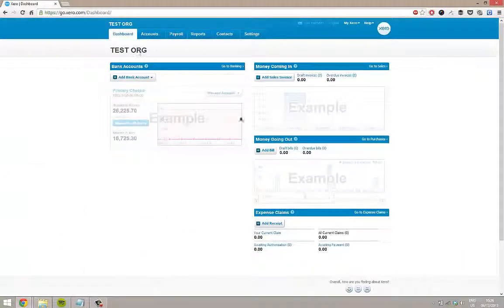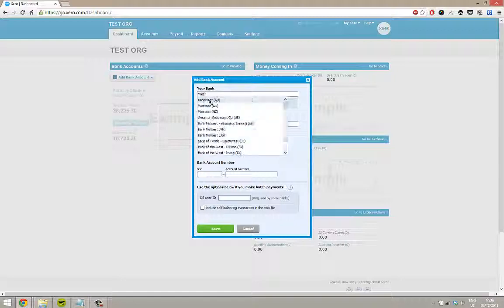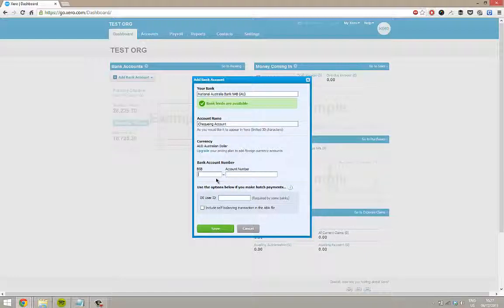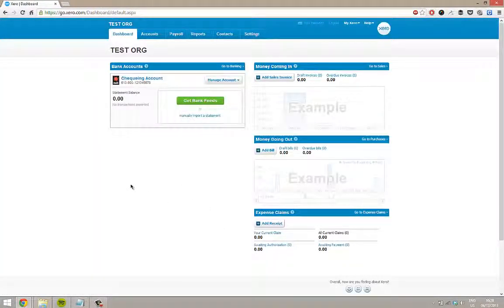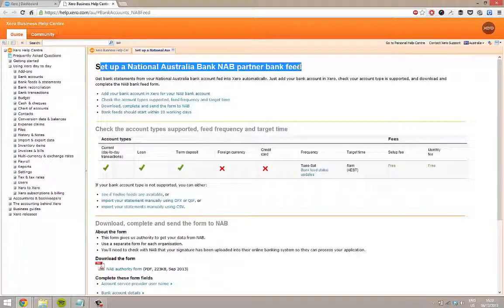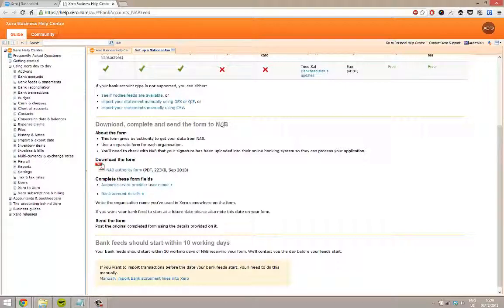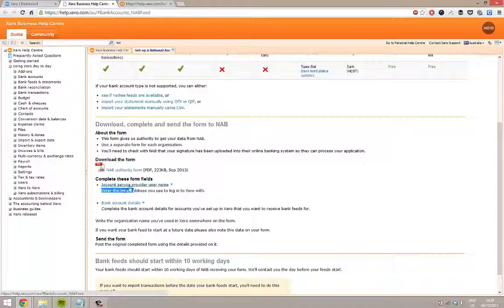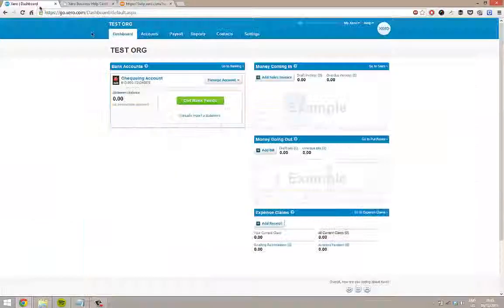Xero - Bank Feeds - [Waypoint]